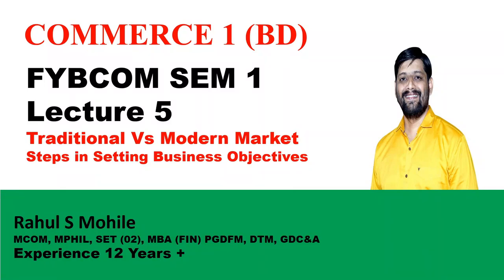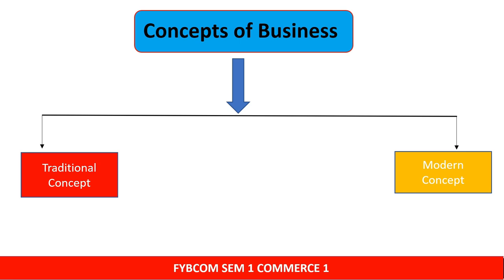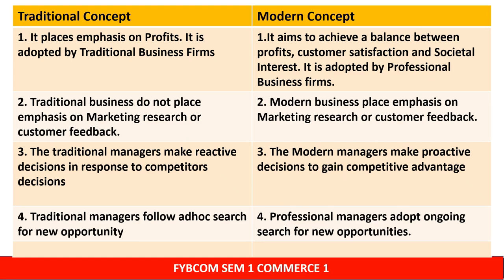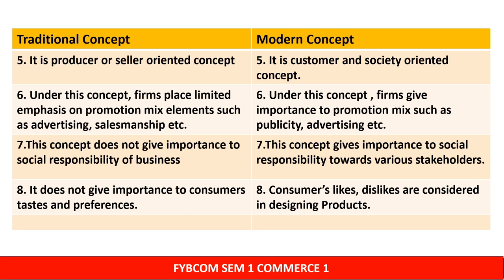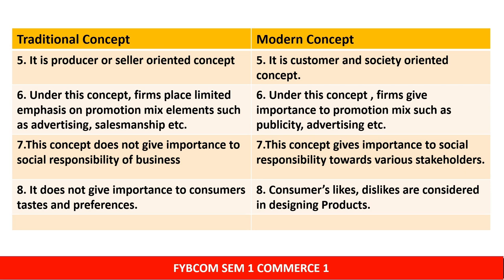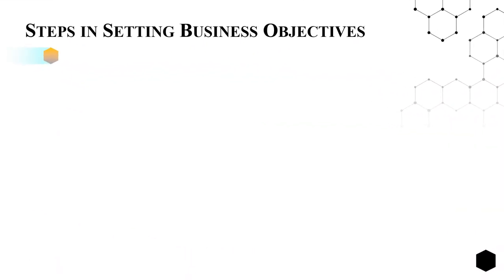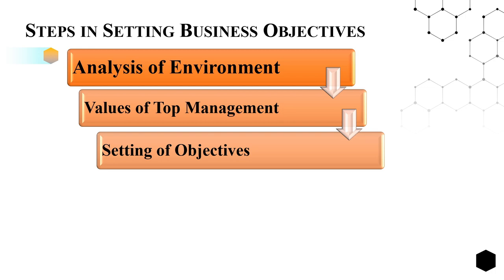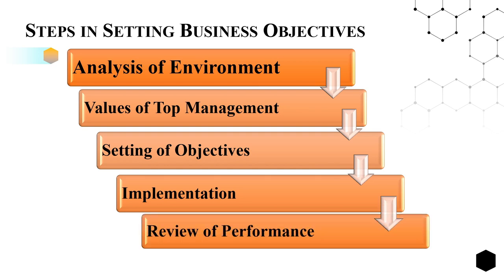Traditional VS Modern Concept of Business | Lecture 5 | Steps of Business Objectives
Hello, friends in today's video I will discuss the Traditional Vs Modern Concept of Business and steps which are required while setting business objectives.